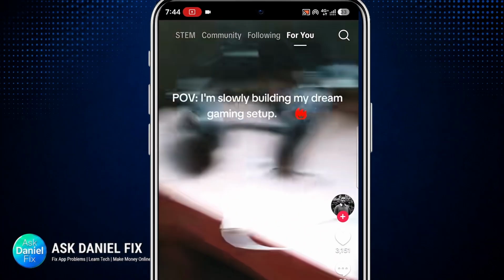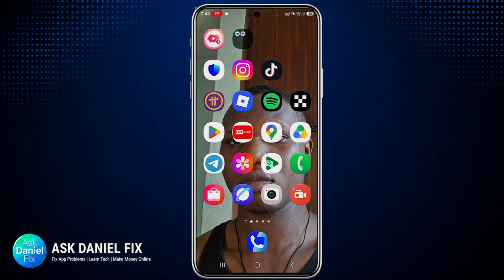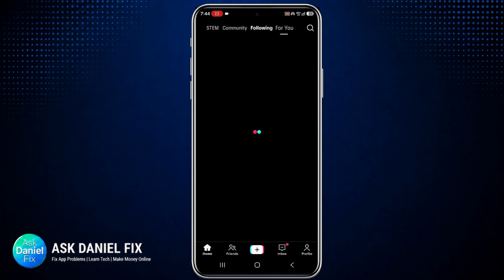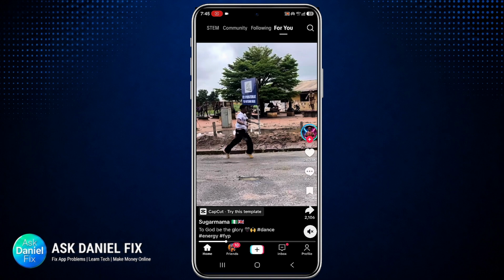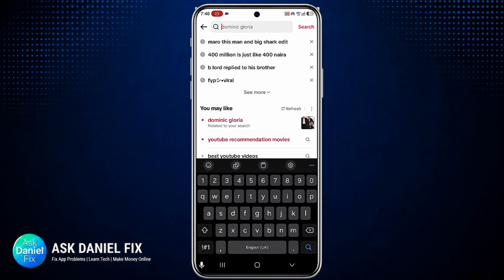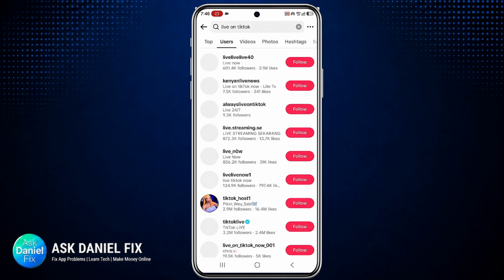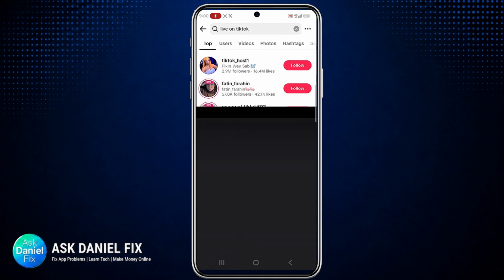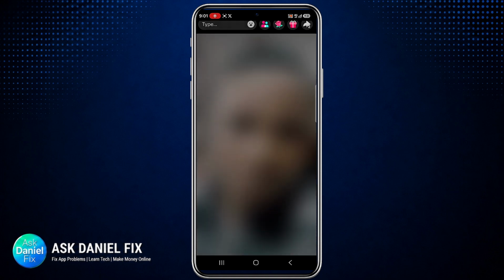How to Watch Live on TikTok (New 2026 Update)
Wondering how to see live videos on TikTok after the new update? If your dedicated LIVE button or tab disappeared from your home screen, you are not the only one.

In this video, I will show you exactly how to find and watch TikTok live streams using three simple workarounds. Whether you want to browse random live feeds or find a specific creator's broadcast, this quick step-by-step tutorial covers it all.